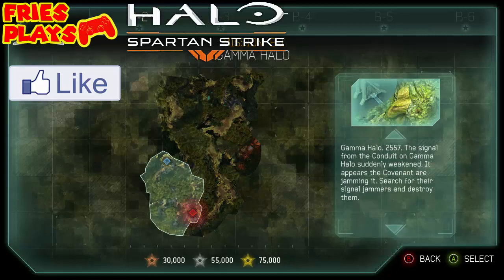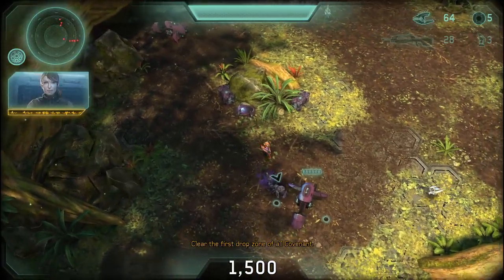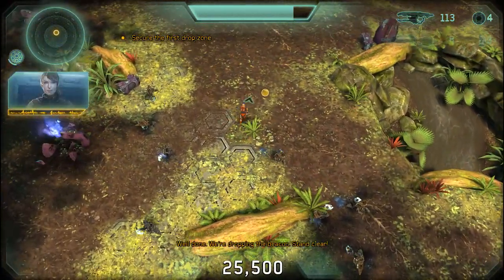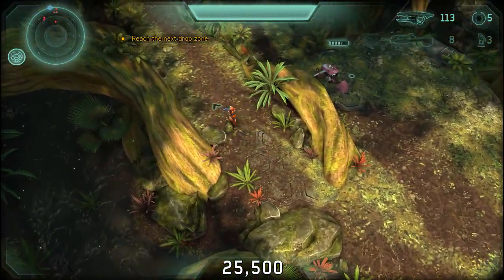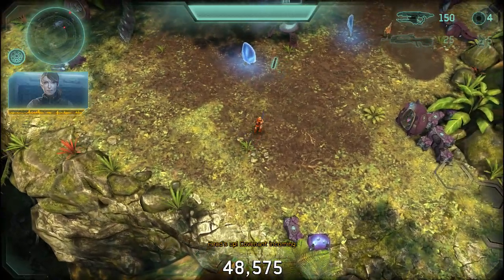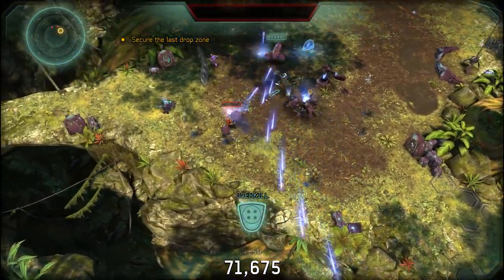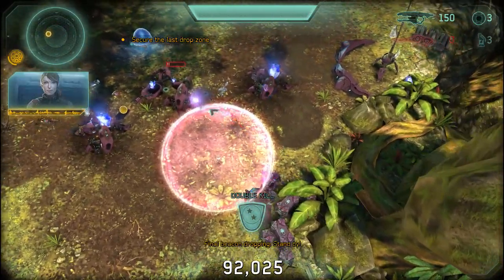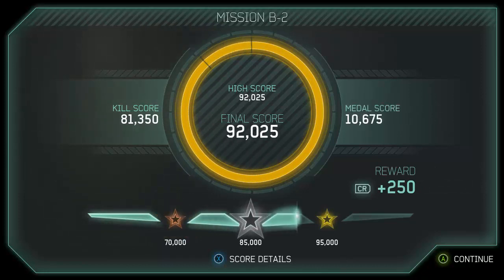FriesPlays: Halo Spartan Strike #8 - Signal Fires (Fries101Reviews)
We take on B-2: Signal Fires in Halo Spartan Strike, SUBSCRIBE 🍟 & Turn on Notifications 🔔 , Please LIKE This Video it Helps out A lot Also Subscribing helps too Please help me reach my goal up to 100K Subscribers Before 2023 Ends :)